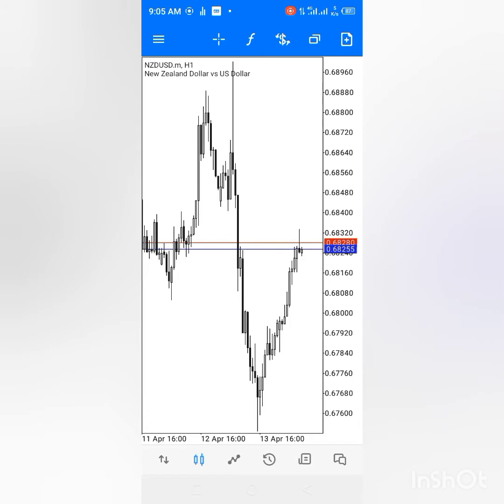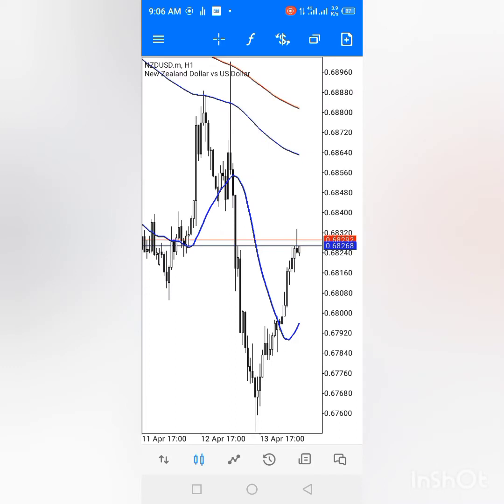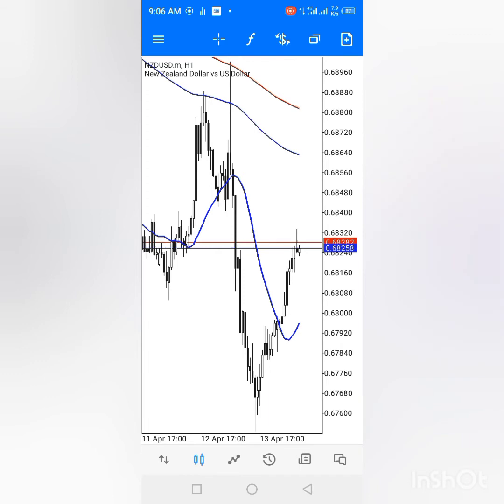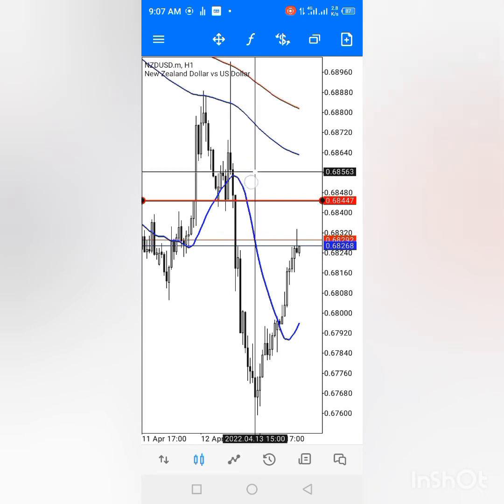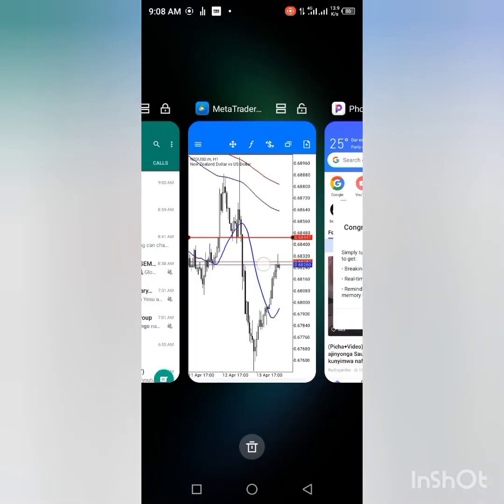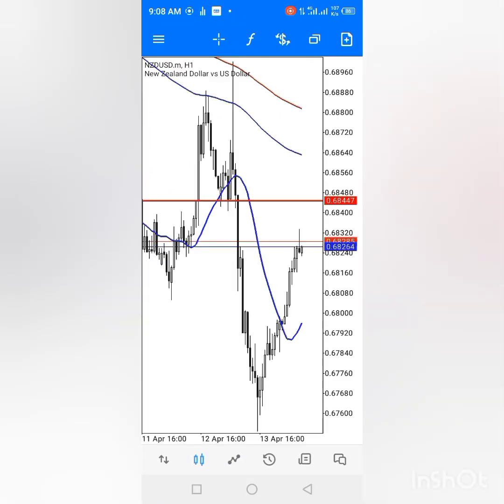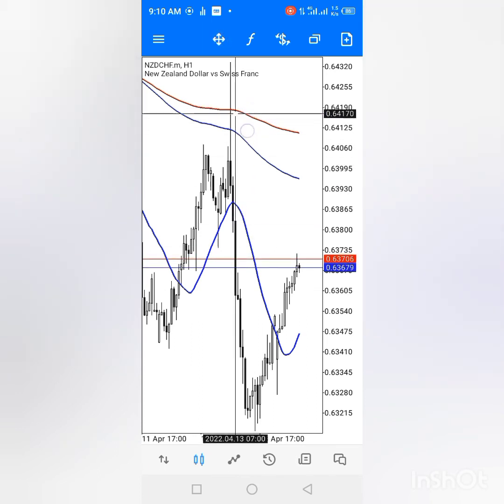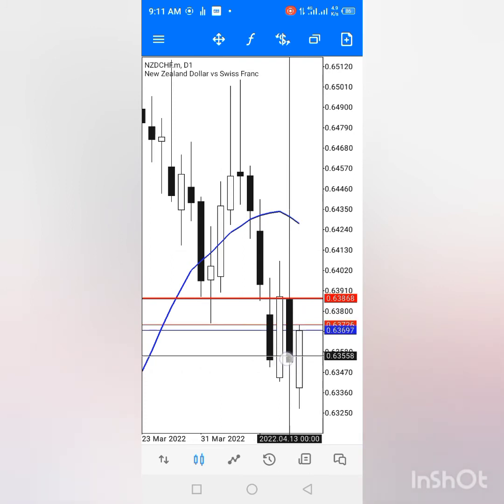How I Spotted Profitable Trades on NZDUSD & NZDCHF: My Strategy Explained!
"In this video, I’ll explain how I identified profitable trade setups on NZDUSD and NZDCHF. I’ll walk you through my technical analysis, the indicators I used, and the overall market conditions that led me to enter these trades. Learn how to spot high-potential opportunities and make informed trading decisions.

Katika video hii, nitakuelezea jinsi nilivyogundua seti za biashara zenye faida kwenye NZDUSD na NZDCHF. Nitakuelezea uchambuzi wangu wa kiufundi, viashiria nilivyotumia, na hali ya soko kwa ujumla iliyonipelekea kuingia katika biashara hizi. Jifunze jinsi ya kugundua fursa zenye uwezo mkubwa na kufanya maamuzi bora ya biashara."